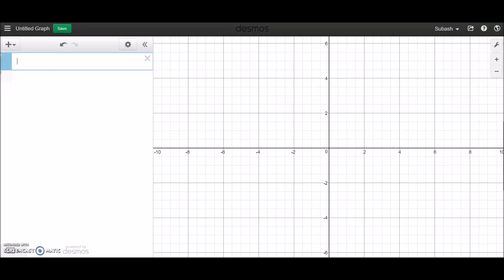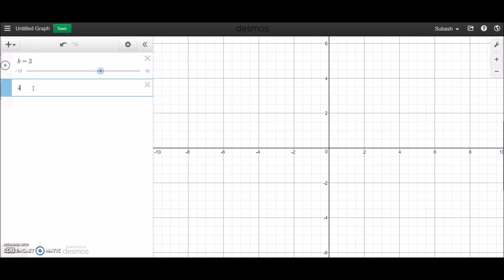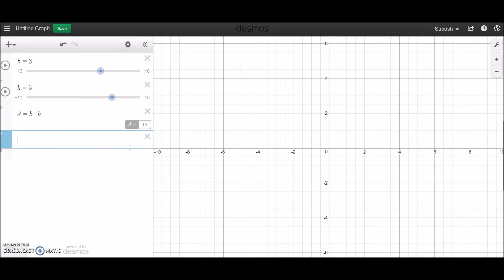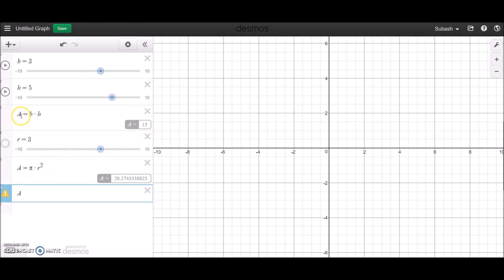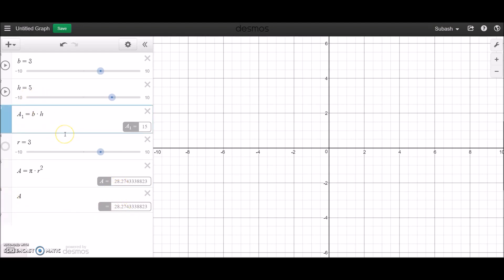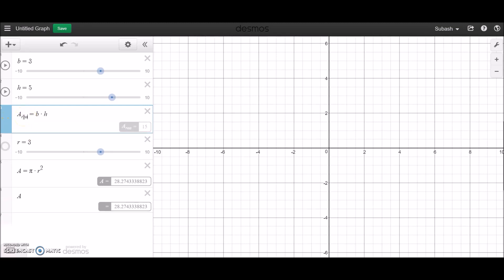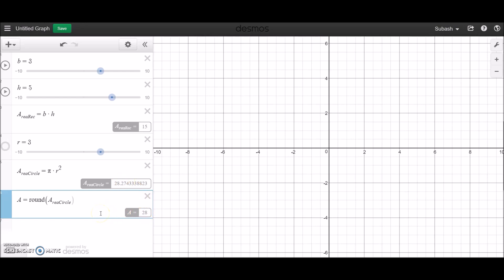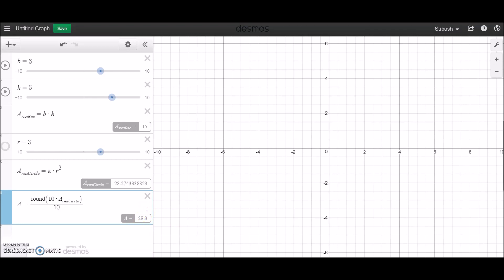Substitute & Solve in Desmos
How to use the calculator in Desmos to assign variables and calculate simple formulas.